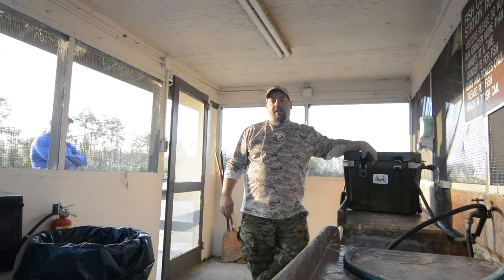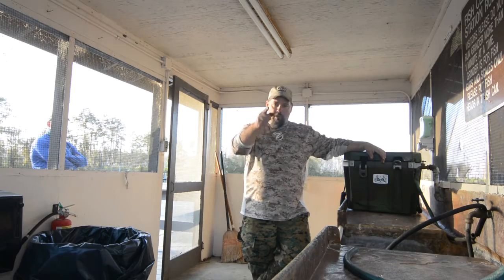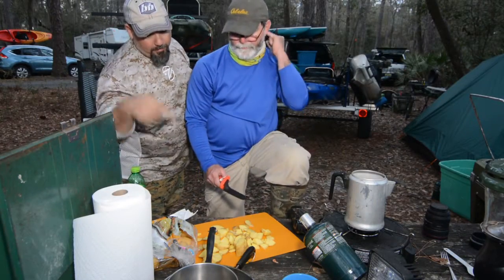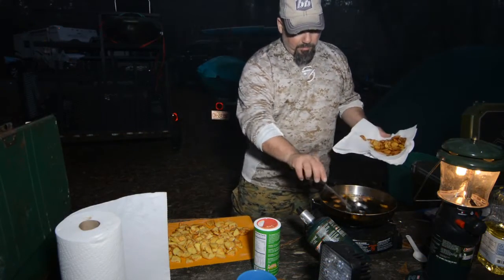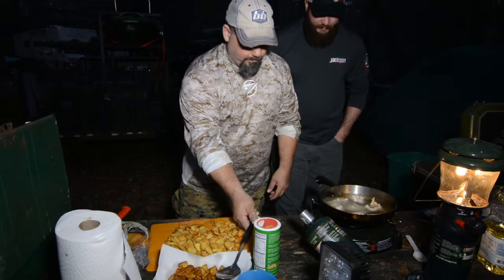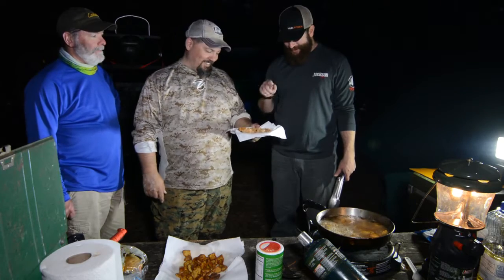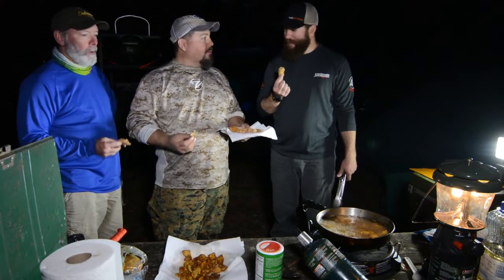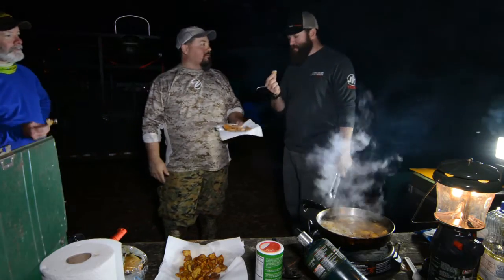Cooking some Bowfin in the Swamp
Lots of folks ask me about cooking and eating bowfin and very few believe me that they are really good eating fish. We decided to shoot a video of it this time. No matter what you call em; mudfish, blackfish, bowfin, choupic, cypress trout, grinnel or dogfish. they are good to eat fresh!!!